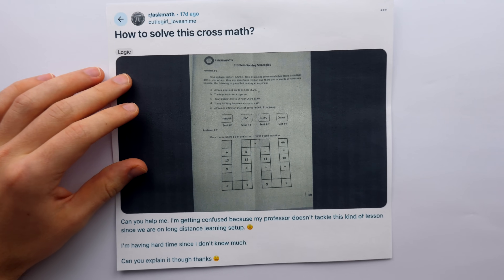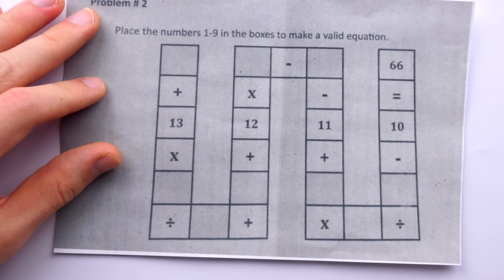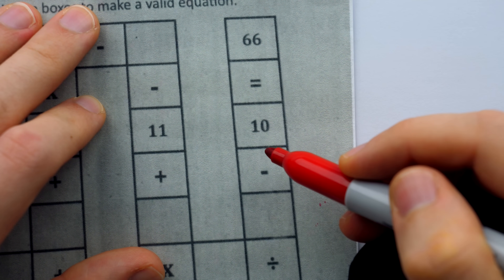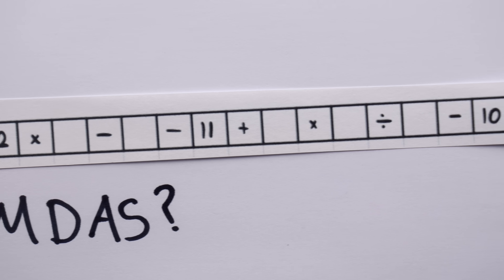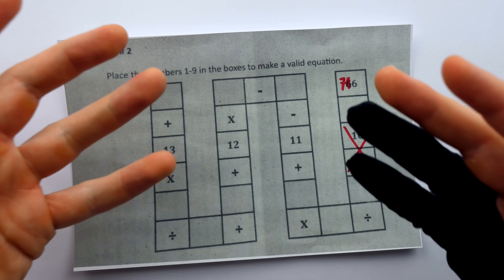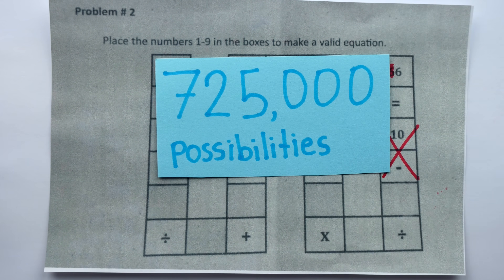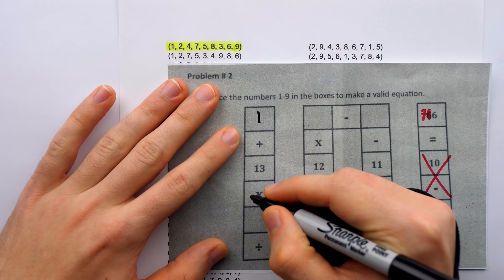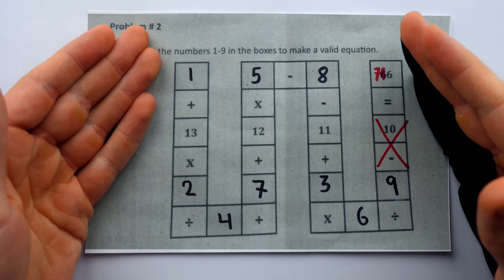Is this the WORST Math Homework Ever?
We look at a seemingly impossible piece of math homework shared on reddit on r/askmath. This insane math problem is an absolutely diabolical assignment.

0:00 Intro
1:57 PEMDAS
4:31 The Burden
6:41 Solutions
11:56 Hope